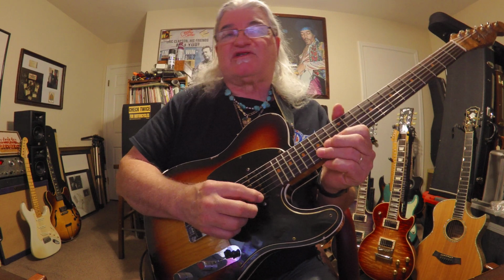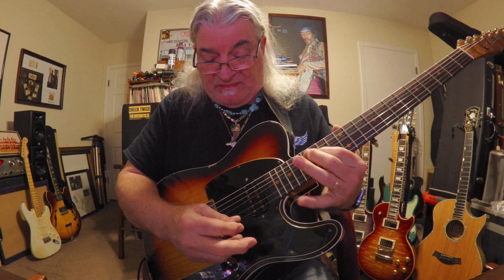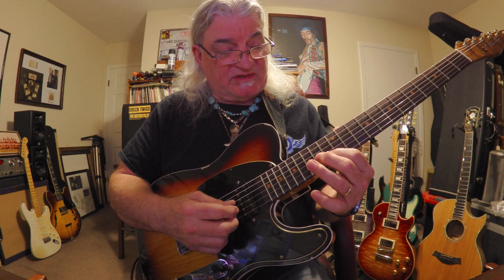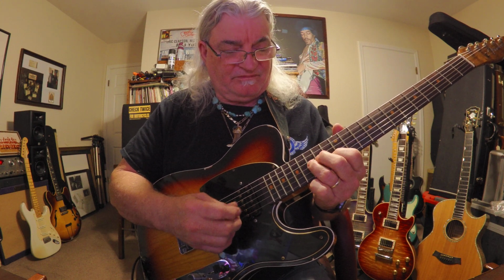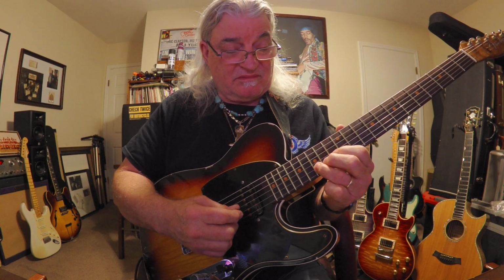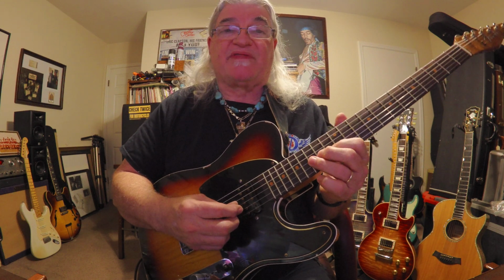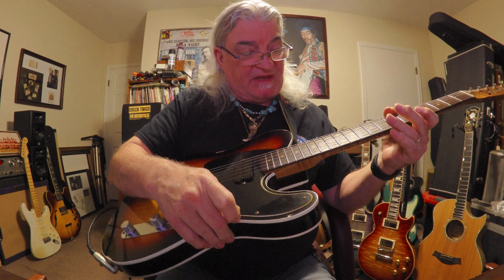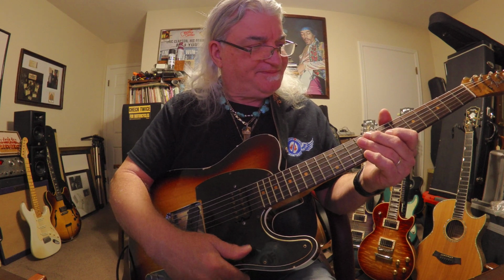Tasty blues lick over the four chord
Something I came up with jamming on my couch at night. i think I'm gonna call these "Licks from the couch".This lick definitely has a couple nice bends.